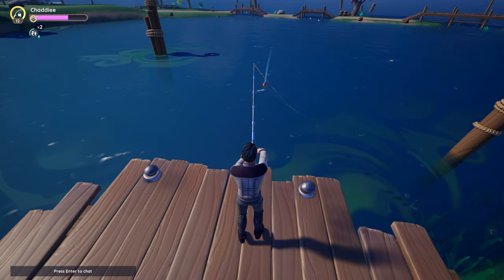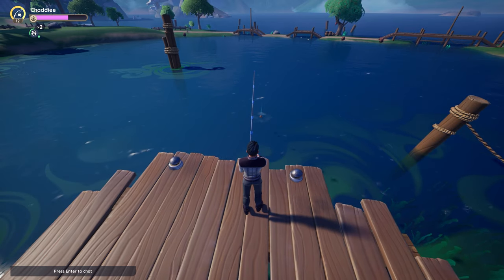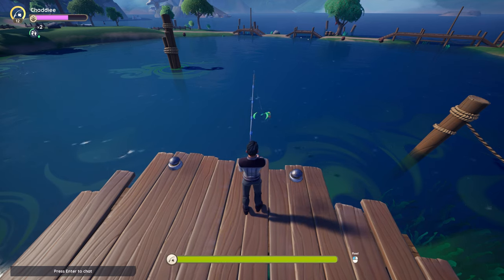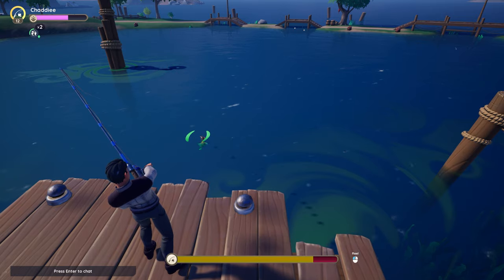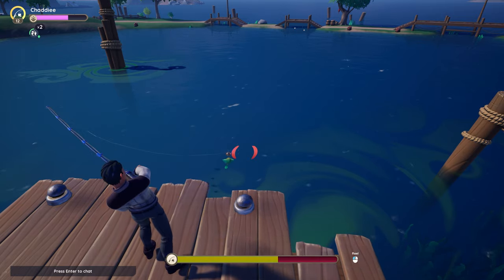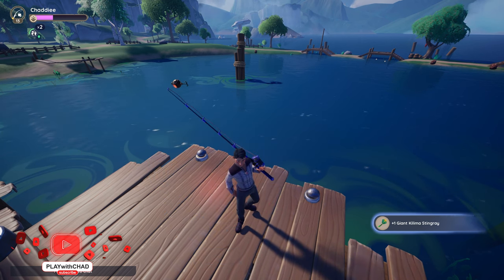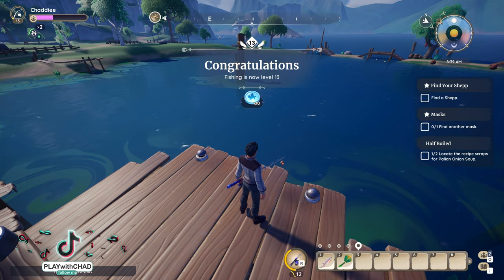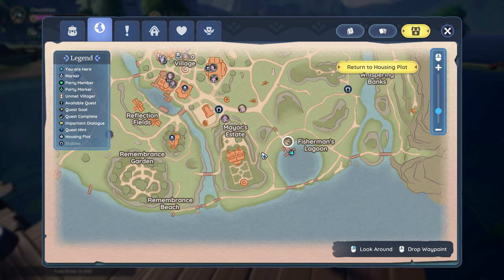How to Catch the Giant Kilima Stingray - Palia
The Giant Kilima Stingray is an  Epic  Fish in Palia that can be caught in Kilima Lake using Glow Worms in the morning, day, and evening.

📷 Instagram.com/PLAYwithCHAD
📱 TikTok.com/@PLAYwithCHAD